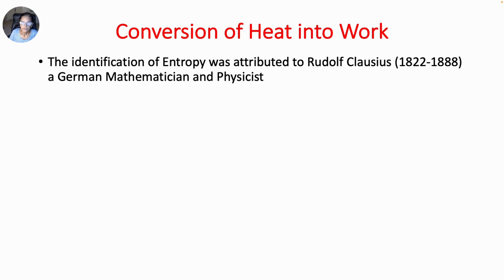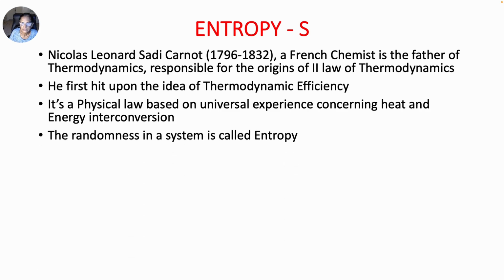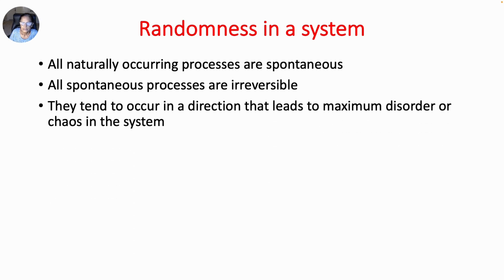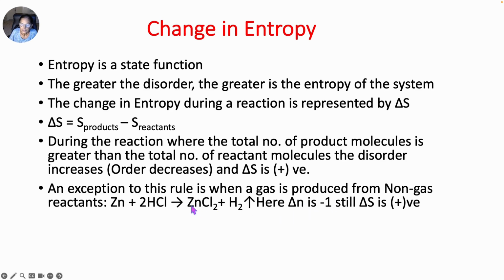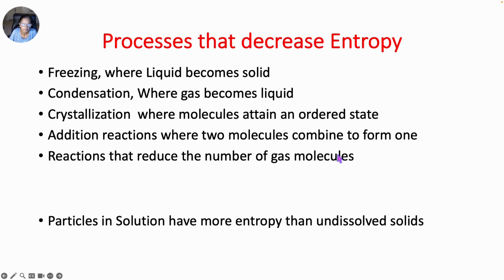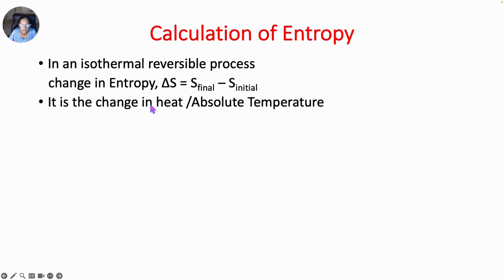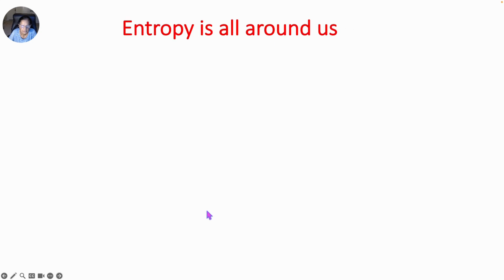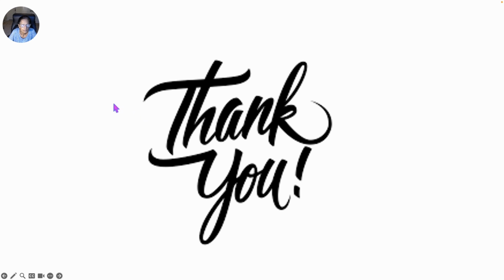Entropy & II Law of TD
Chemistry Thermodynamics Entropy Learn the Basics#Master the Fundamentals